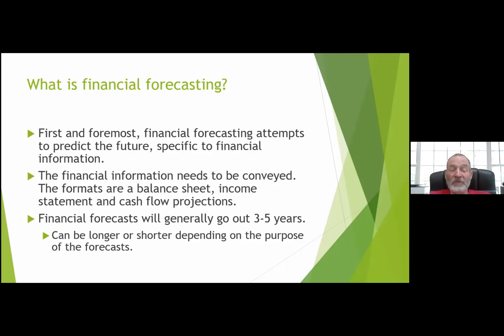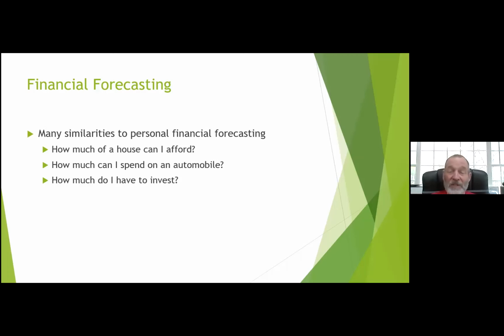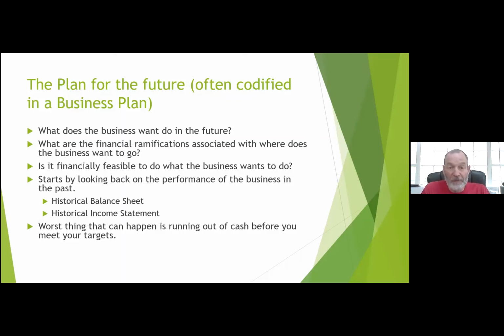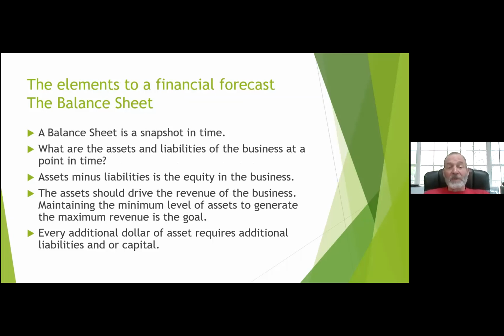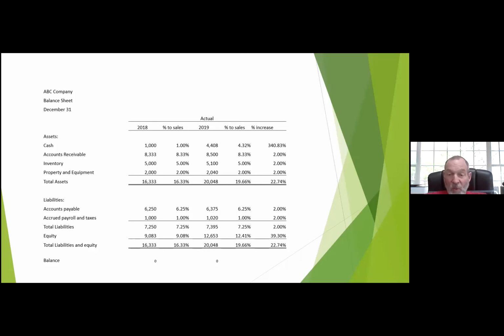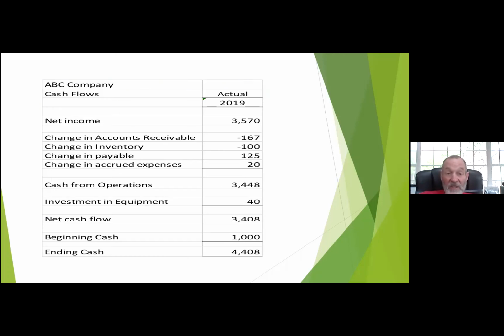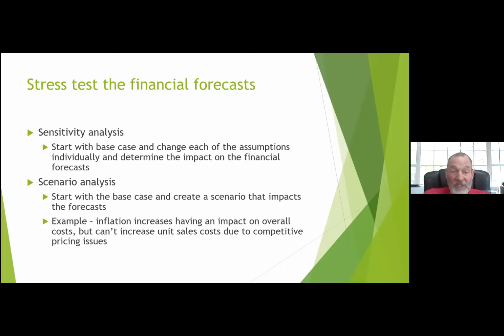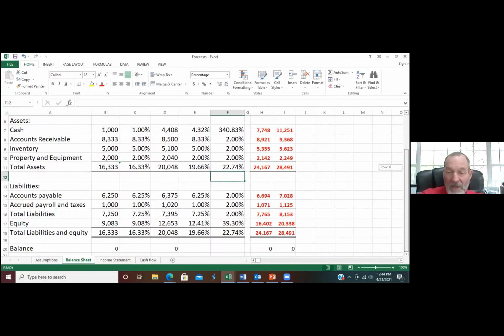Financial Forecasting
Financial forecasting is a critical step in planning for the future health of your business. Randy Wyrofsky, CPA, will share what financial forecasting is, why it matters and where to begin with forecasting, following the challenges the business community faced over the last year. He'll review the importance and function of the Balance Sheet, the Income Statement and the Cash Flow Statement, and offer several examples for how to put these lessons into practice. In light of uncertainty regarding the timing of reopening and the way businesses will operate in the “new normal,” Randy will provide guidance on how to incorporate scenario analysis into your financial forecasting in order to have a better grasp on your future financial needs.